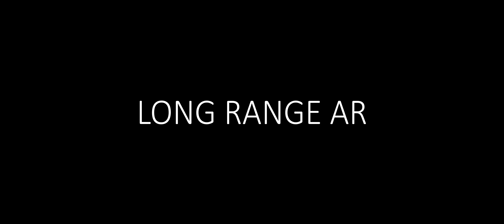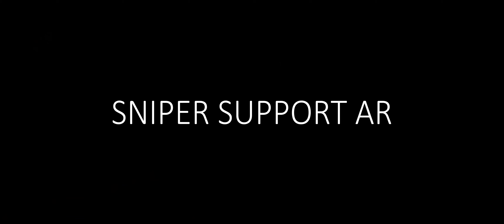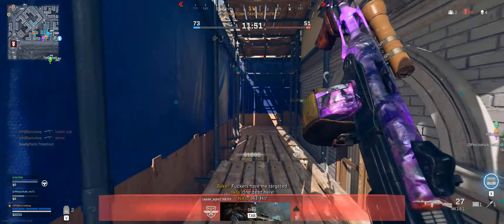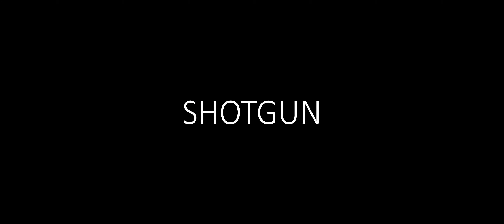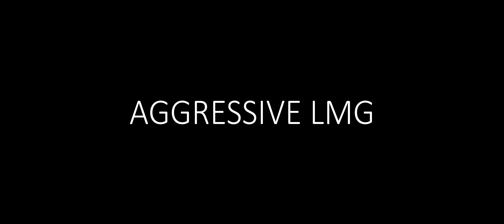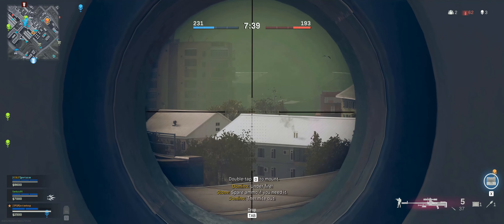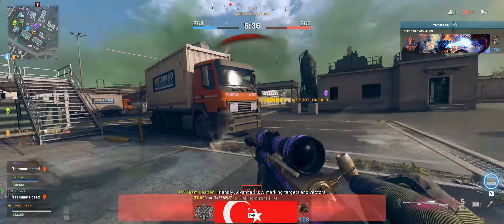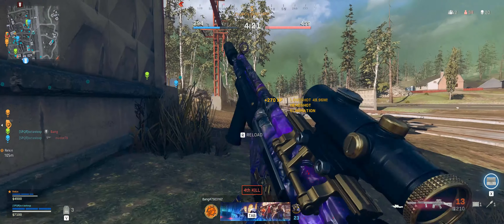Warzone Best Weapon in Each Category (Season 5)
In this video, I'll tell you guys about the best weapon in each category (except melee, if you want that video, I can do it!). I'll show stats if available, but mostly focus on what is good about them rather than just the stats. These picks are based on weapon score though, so some weapons may be a bit too difficult to use or don't feel right for some people, if this is the case, let me know, and let me know what you think!
Timestamps:
00:00 Topic
00:03 Intro
00:11 Structure
00:30 Long Range AR
   00:59 Alternatives
01:20 Sniper Support AR
01:55 CQB/Aggressive AR
02:21 Sniper Support/All-Rounder SMG
02:57 CQB/Aggressive SMG
03:34 Shotgun
04:07 Long Range LMG
04:27 Aggressive/All-Rounder LMG
04:55 Tactical Rifle
05:25 Long Range Sniper/Marksman Rifle
05:58 Aggressive Sniper/Marksman Rifle
06:28 Pistol
06:57 Launcher
07:38 Outtro

Remember to comment on here if you want a question or topic covered in my next Community Wednesday video!